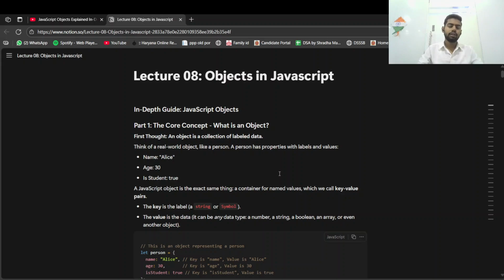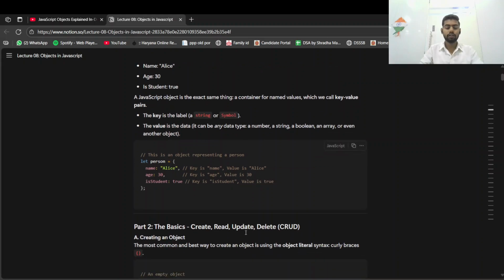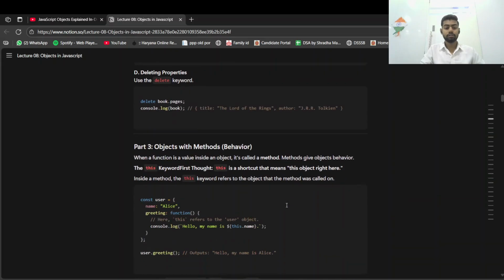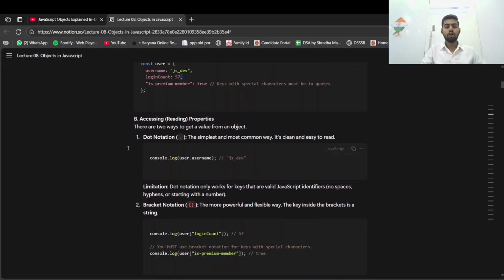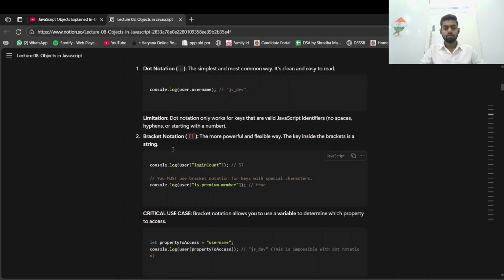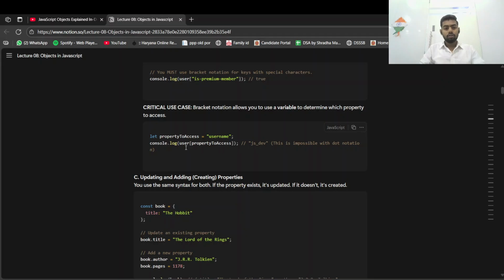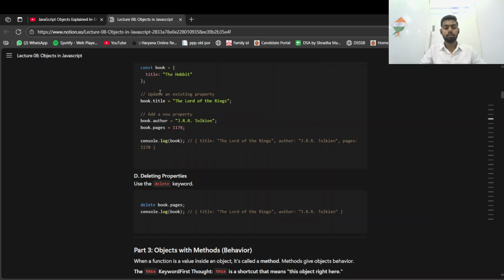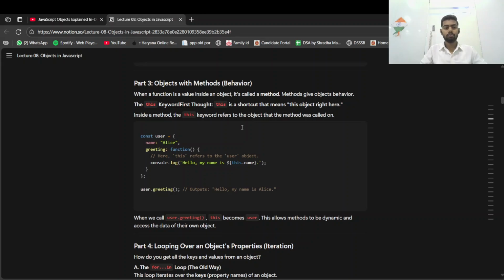02_Day_02